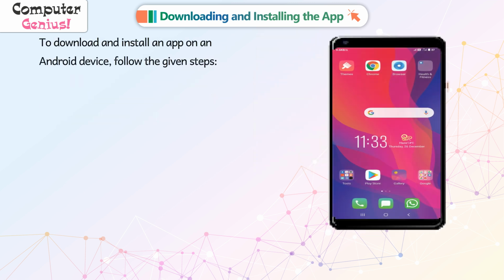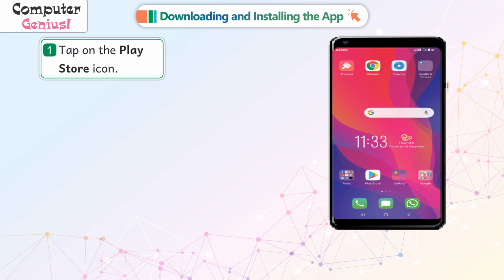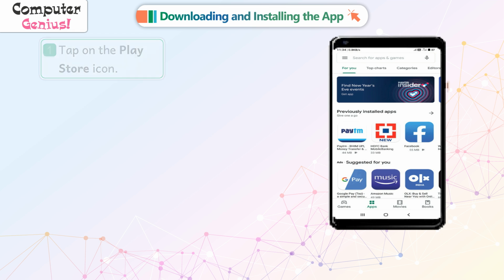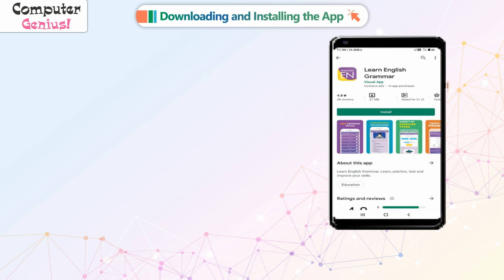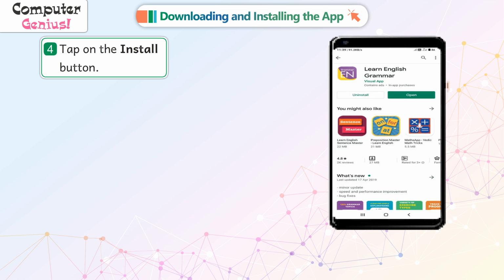𝐃𝐨𝐰𝐧𝐥𝐨𝐚𝐝𝐢𝐧𝐠 𝐚𝐧𝐝 𝐈𝐧𝐬𝐭𝐚𝐥𝐥𝐢𝐧𝐠 𝐭𝐡𝐞 𝐀𝐩𝐩|𝐂𝐡 𝟎𝟐|𝐂𝐨𝐦𝐩𝐮𝐭𝐞𝐫 𝐆𝐞𝐧𝐢𝐮𝐬 𝐕𝟐.𝟏|𝐂𝐥𝐚𝐬𝐬 𝟎𝟕